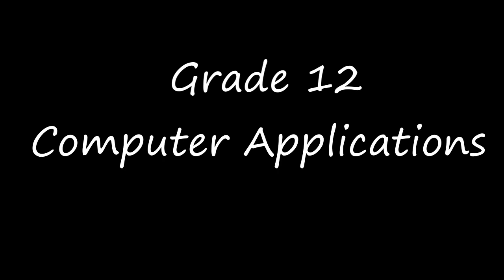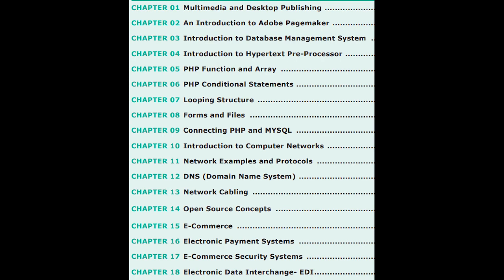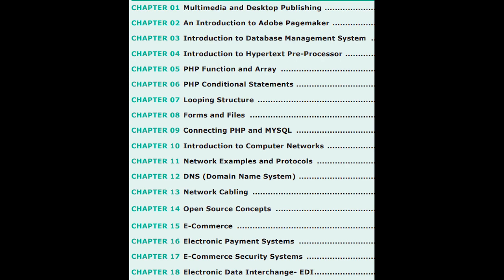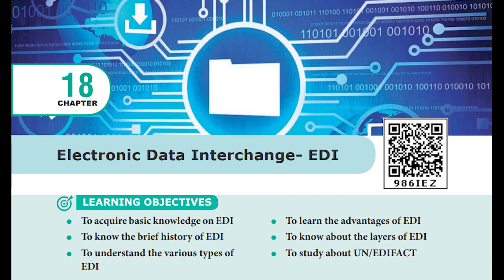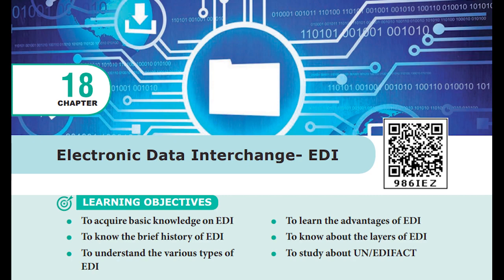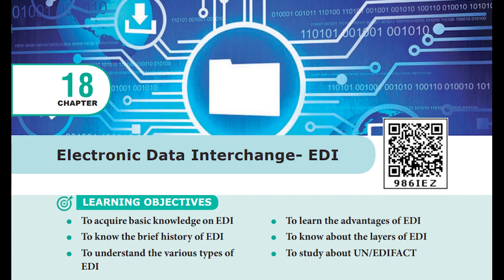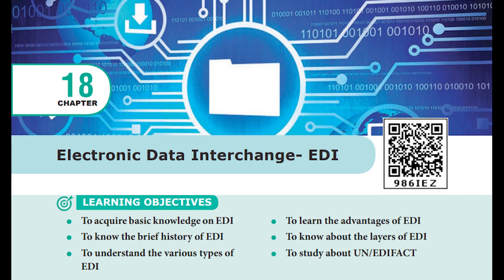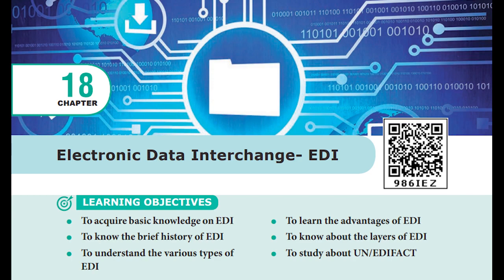Grade XII - Computer Applications || Bridge Course 6 || Online Class, Bethlahem Matriculation School